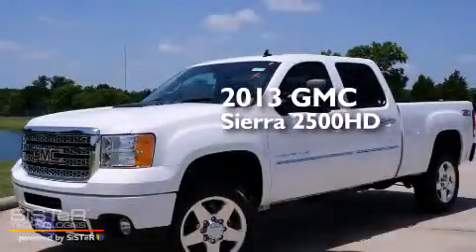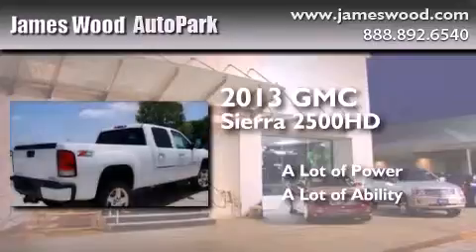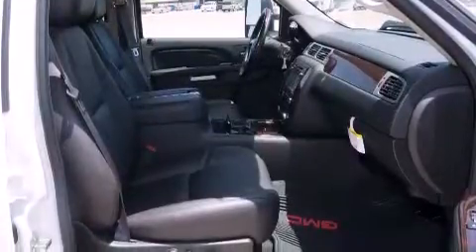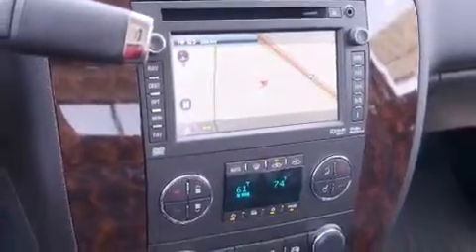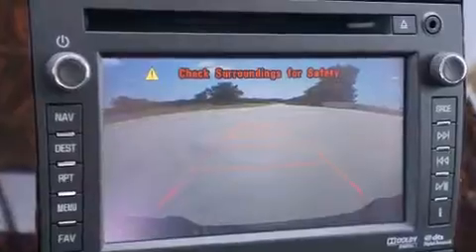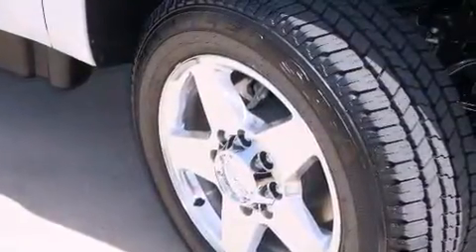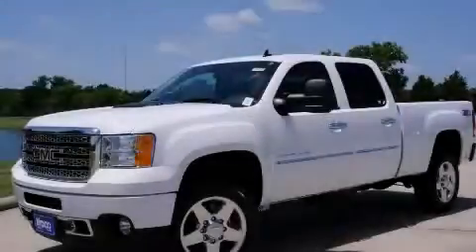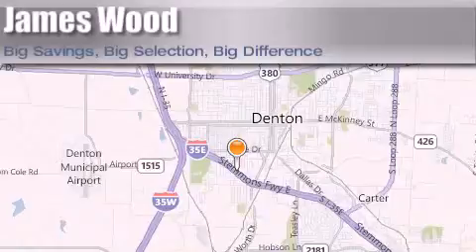2013 GMC Sierra 2500HD Decatur TX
We've been honored to serve the Denton TX area , we promise that your experience at our dealership will exceed your expectations ! Year : 2013 Make : GMC Model : Sierra 2500HD Engine : 6.6L 8 Cyl. Turbo Diesel Trans . : Allison Exterior : Summit White Miles : 10 Stock : 233148 James Wood Autopark I35E South Denton , TX 76205 Welcome to James Wood - your source for quality new and used cars from Buick , Cadillac , Chevrolet , GMC , Hyundai , and Pontiac . With two north Texas locations to serve you - Decatur and Denton - our new and used car sales force is ready to assist with your next new or used car purchase . We have a large inventory of new and used cars ready for delivery today . Proudly serving the Dallas and Fort Worth Metroplex ! The James Wood Auto Group's business philosophy is to provide our customers with quality Chevrolet , Pontiac , Hyundai , Buick , GMC , and Cadillac cars , trucks and SUVs , but also provide great value and service . We are celebrating 30 years in the automotive business in the Dallas - Ft . Worth , Texas area , and it is our policy to treat every visitor that enters our Chevy , Pontiac , Buick , GMC , Hyundai , and Cadillac dealership doors as an honored guest without exception . The bottom line is we work hard every day to provide a friendly and professional sales experience for the car or truck buyer , quotes Mr . Wood . Every customer deserves that and we guarantee that you'll find it at the James Wood dealerships . 2013 GMC Sierra 2500HD Denton TX